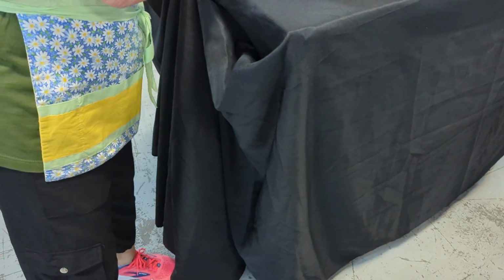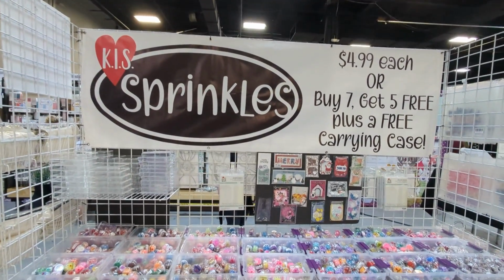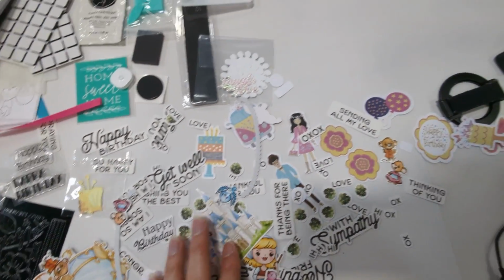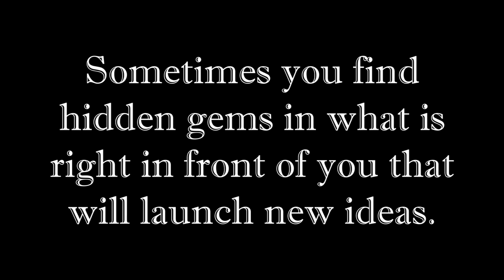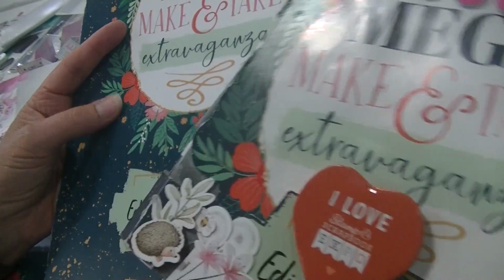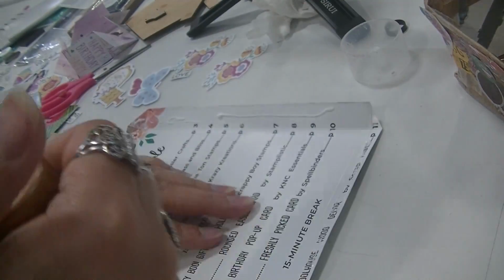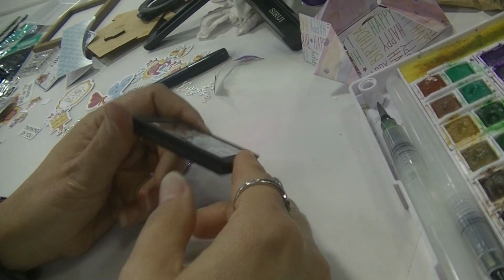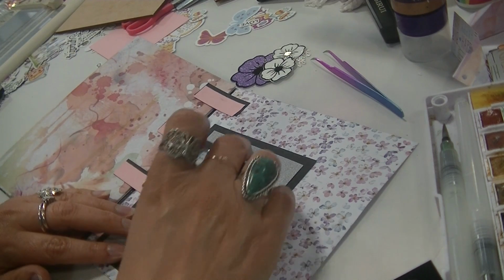Part 2 - 2024 Expo: Rebellion Against the Ordinary - Art Journaling with Make and Take Supplies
stampandscrapbookexpo Make and Take Extravaganza! Join me as I take on a personal creative challenge where I repurpose Expo supplies into a one of a kind artjournal . I share my experience of how to let go of expectations and embrace the joy of the creative process. Whether you are a seasoned artist or just starting out, this video is packed with tips and inspiration to help you overcome creative blocks and find your own unique style.

Life is full of color, both bright, vibrant, and challenging. As an artist and creative adventurer, I do my best to find the humor in life's challenges and express it through my creative projects. I share my work on this channel in the hopes that it will inspire others to find their own creative outlets.

I believe that everyone should make time for creative expression, even if it is only for a few moments each day. Taking the time to be creative can help us to cope with stress and find new ways to see the world.

So go ahead and make some art, write a poem, or dance around your living room. The possibilities are endless.

The playground of life is a blank canvas, so create wisely.

Remember to laugh at life's colorful blessings one creative idea at a time!

Your friend Barbara  @theladylaughsalot  at Laughsalot Studios. :-)